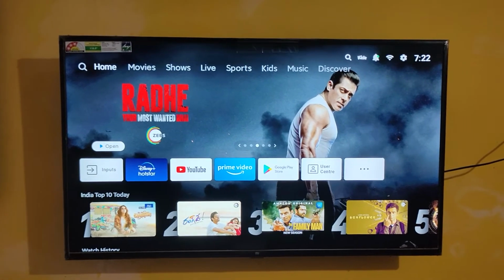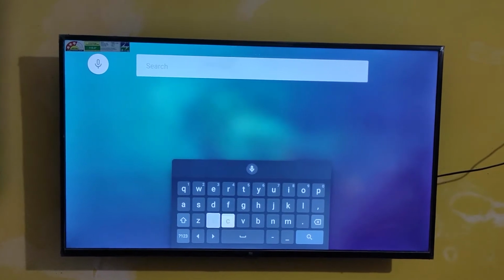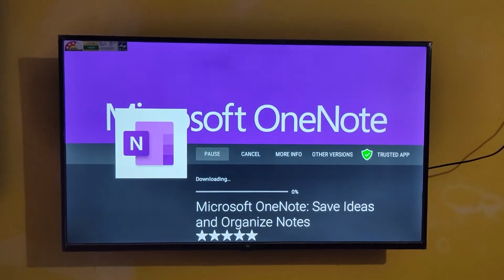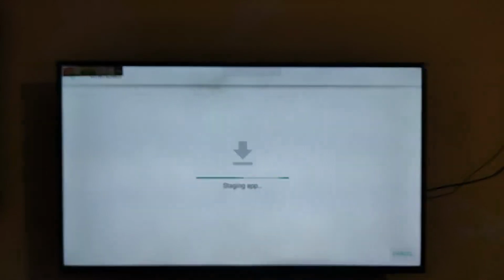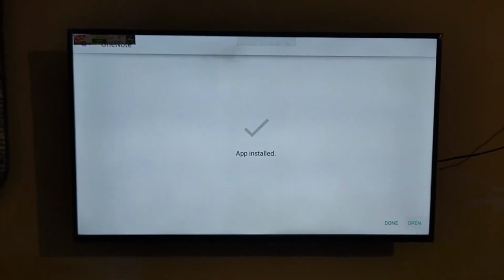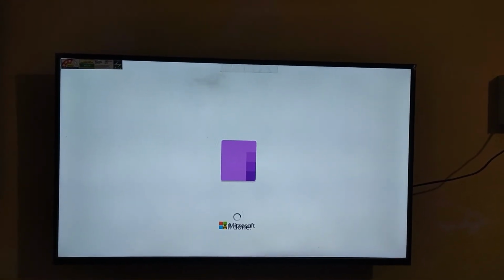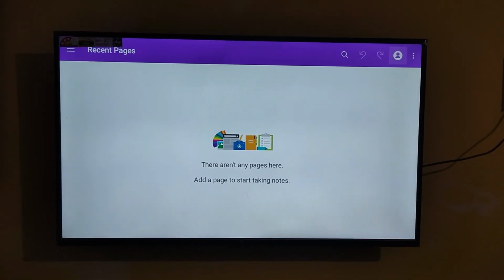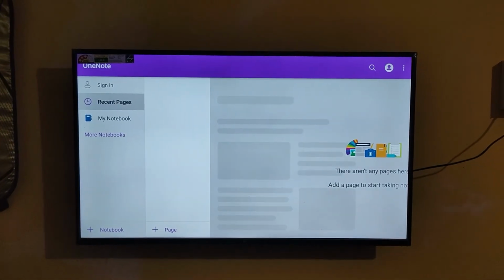🔥🔥Microsoft OneNote in MI TV | How to install Microsoft OneNote in MI TV